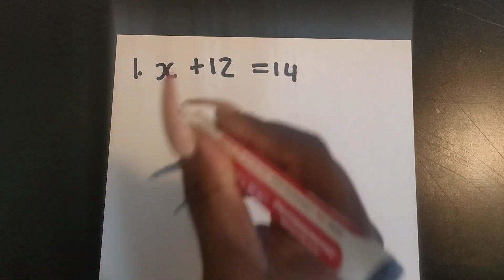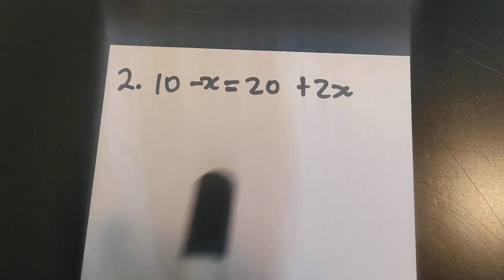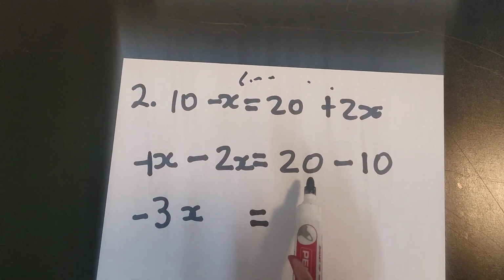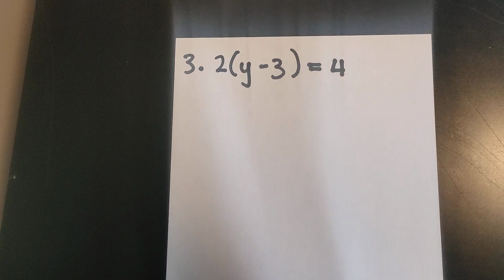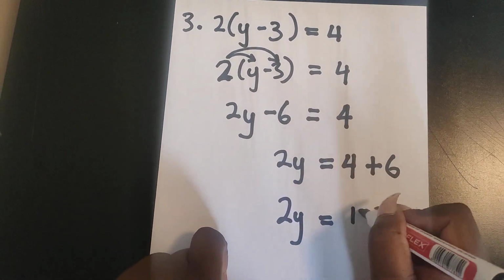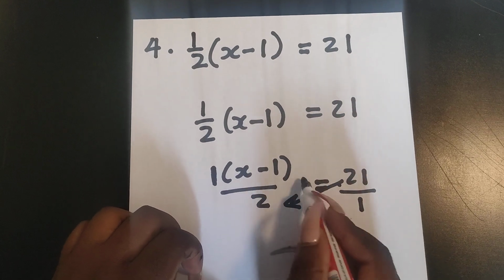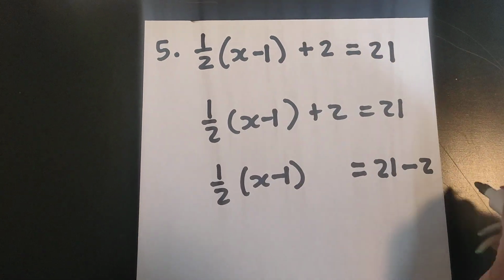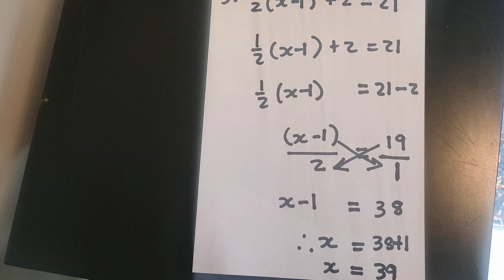How to solve algebraic equations